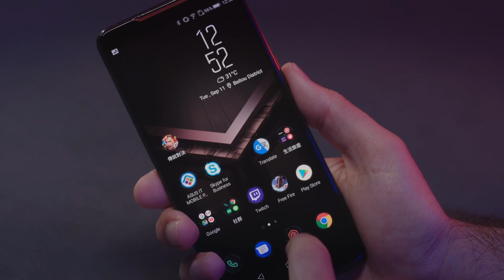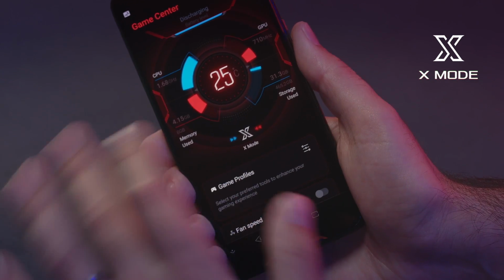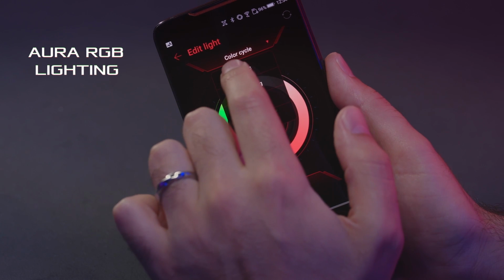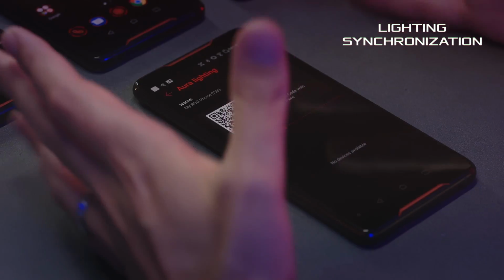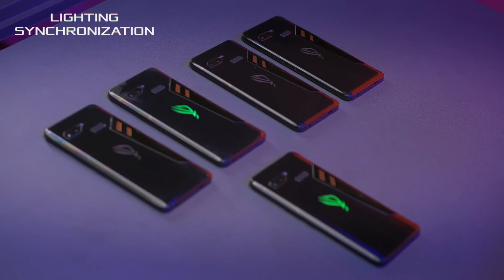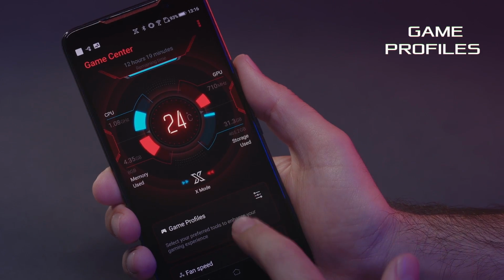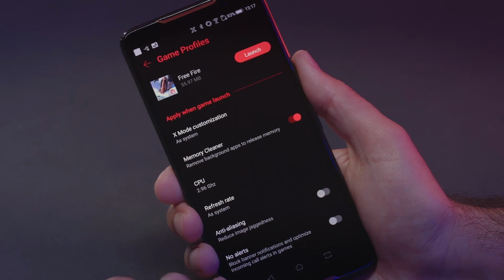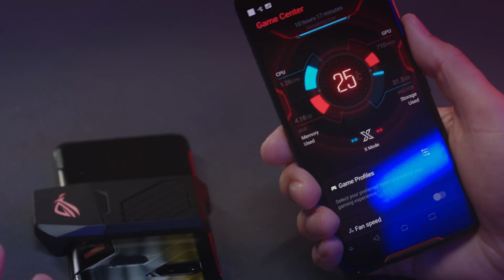ROG Phone: Take Control with Game Center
ROG Gaming Center software provides user options for releasing memory, running applications, overclocking, shortcuts, lighting effects and boosting fan performance (depending on the software and functions supported by the machine) to meet different users requirements.